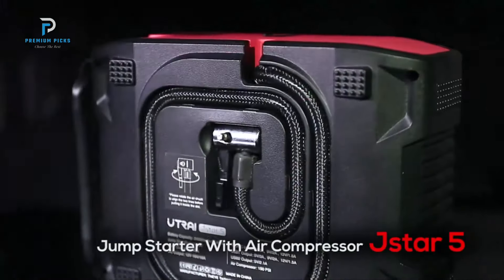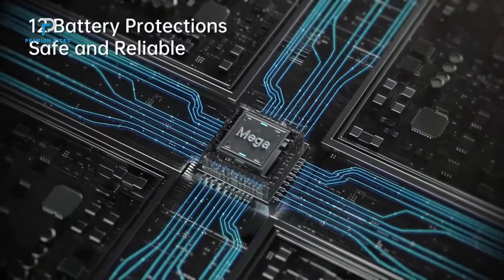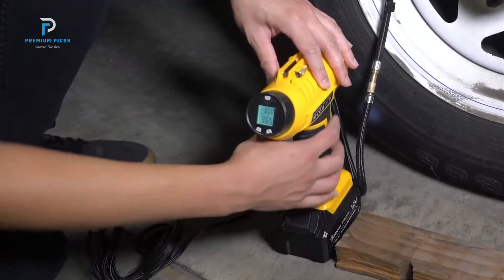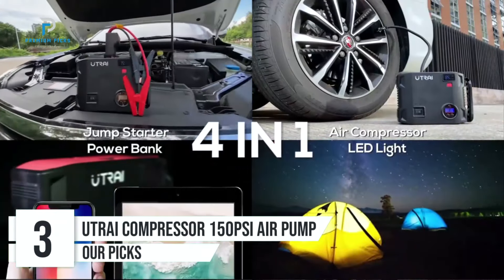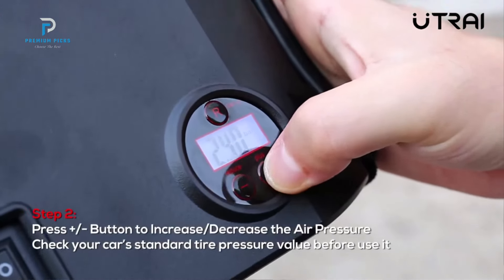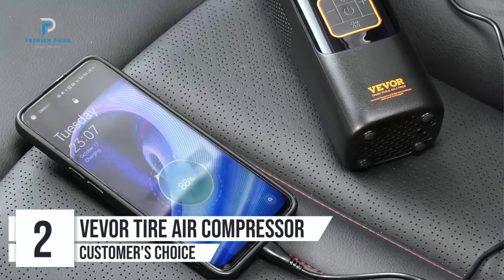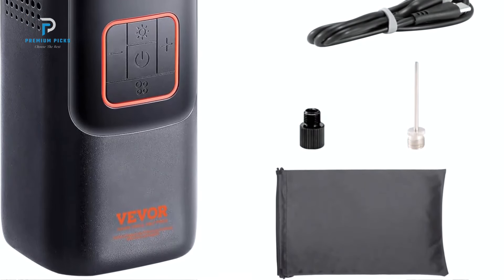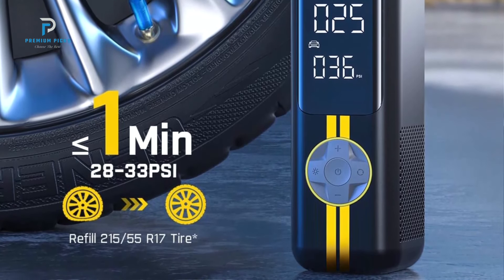Top 5 Best Portable Tire Inflators 2025 - SmartBest!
The Products Shown in The Video:
5. Baseus 250W Portable Tire Inflator ✅
4. AstroAI Portable Air Compressor ✅
3. UTRAI Compressor 150PSI Air Pump ✅
2. VEVOR Tire Inflator Portable Air Compressor ✅
1. Fanttik X8 APEX Tire Inflator ✅